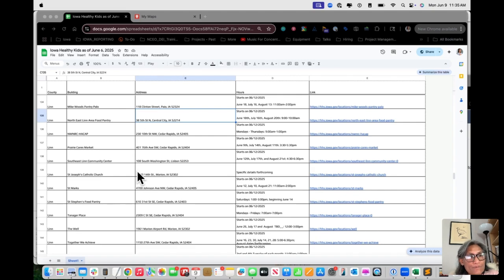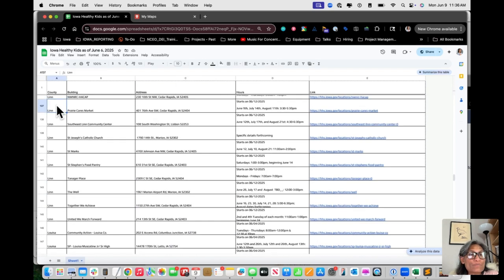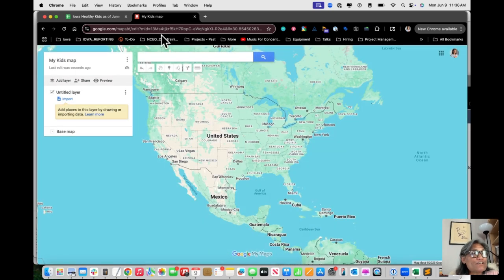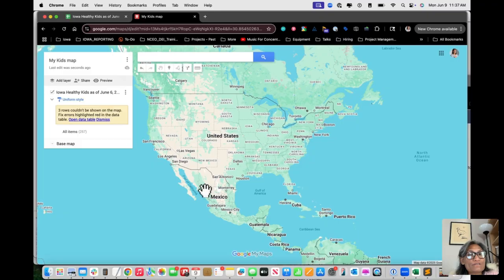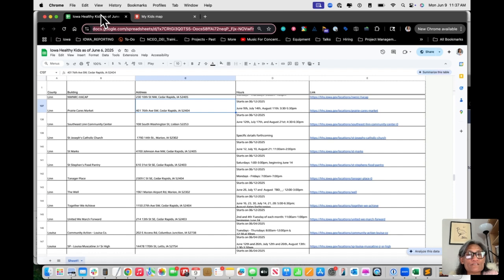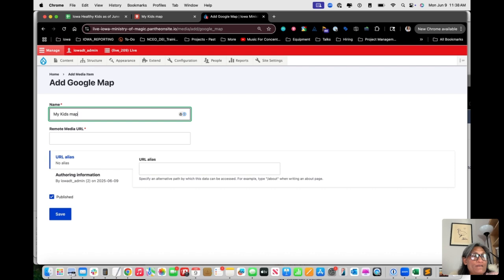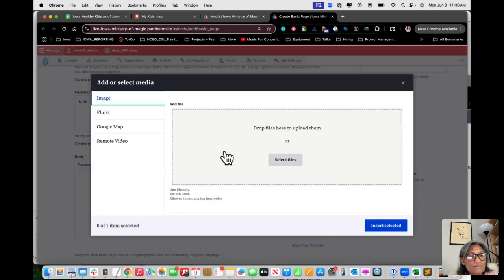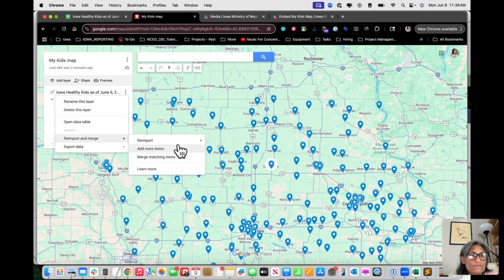How Do I Work with Google My Maps Embedding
Learn how to create a Google map from your locations.